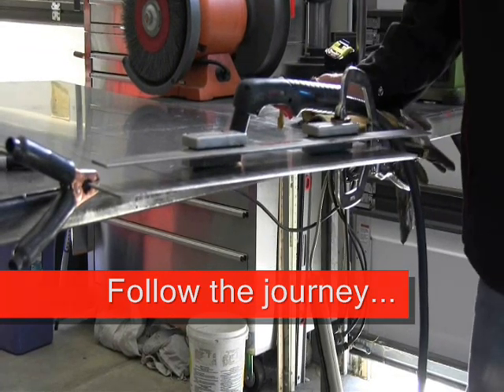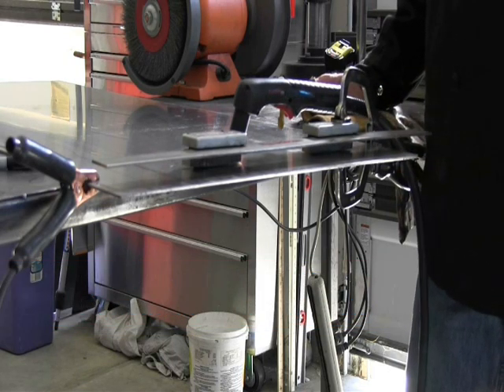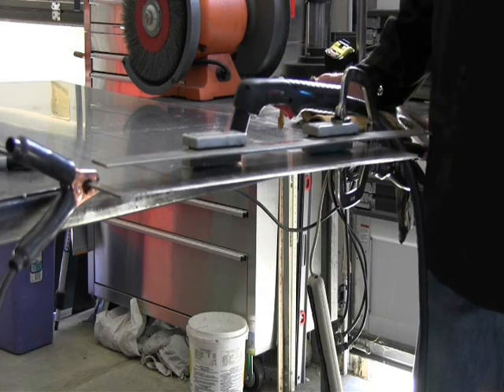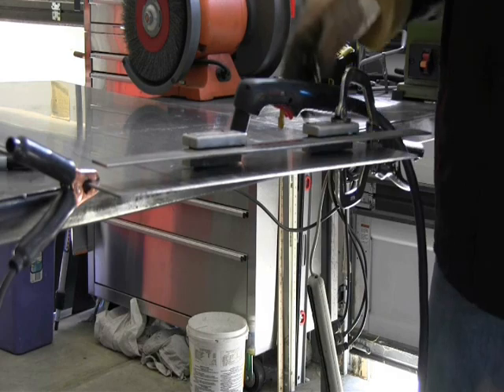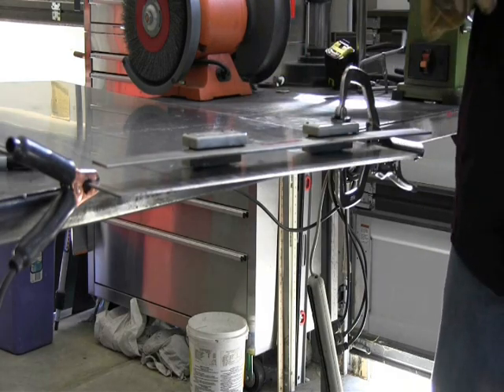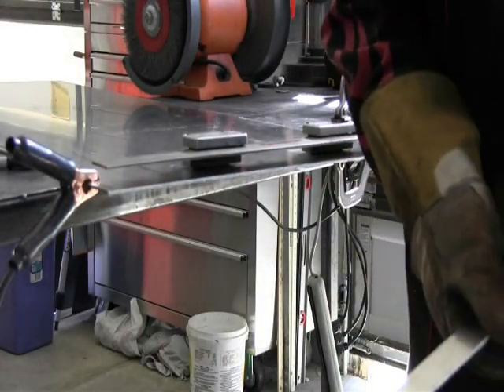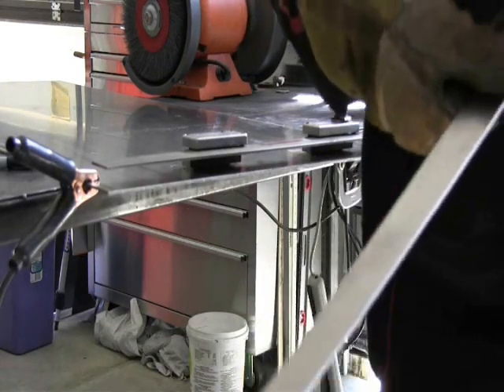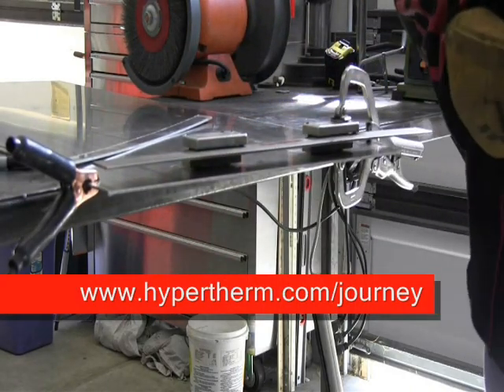Cutting aluminum with plasma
One of the benefits of plasma is its ability to cut most any metal including aluminum.